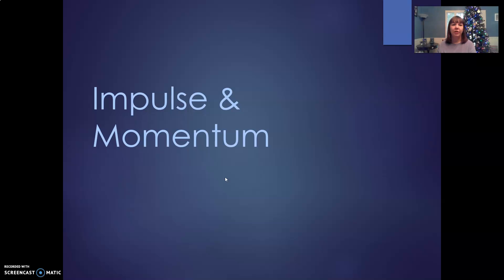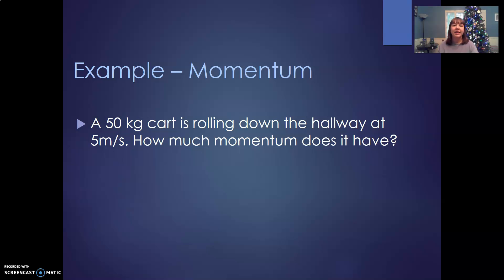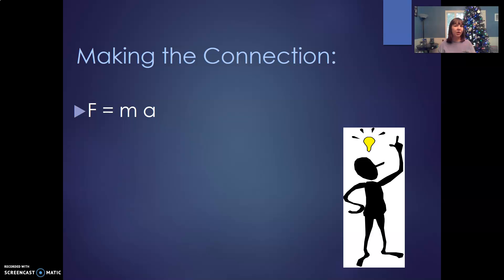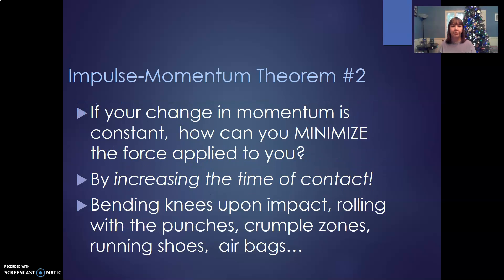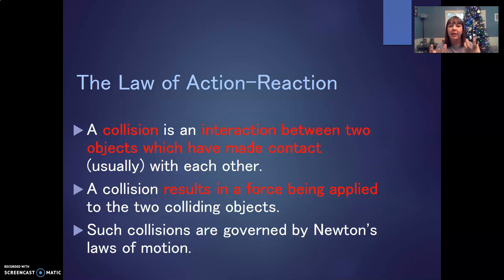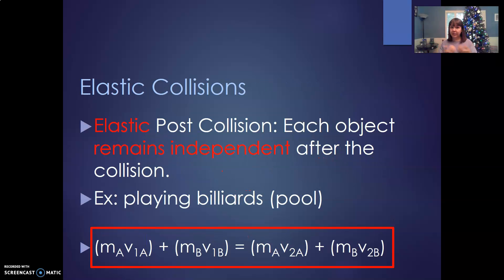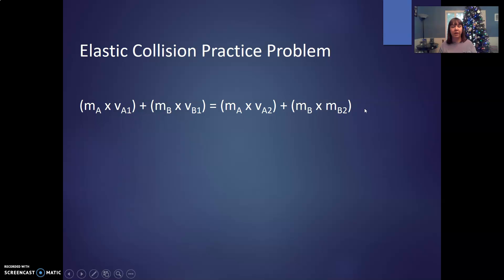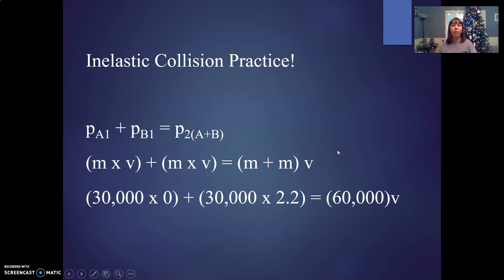Impulse and Momentum